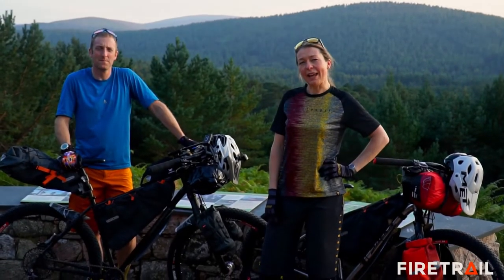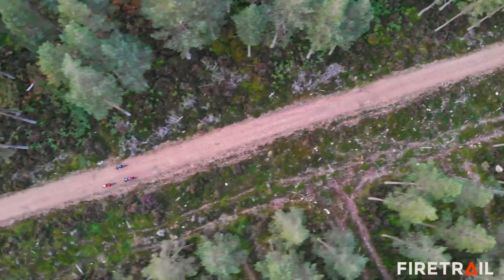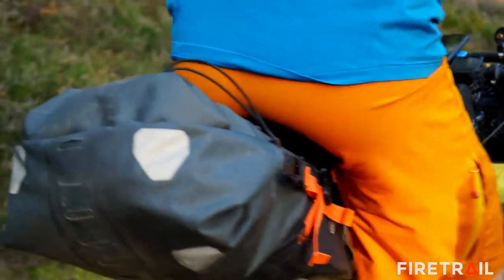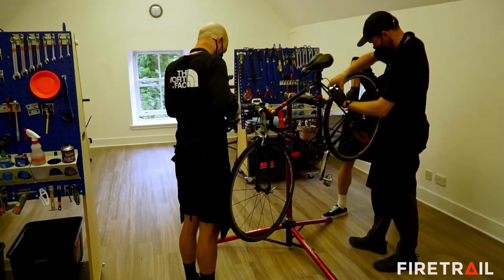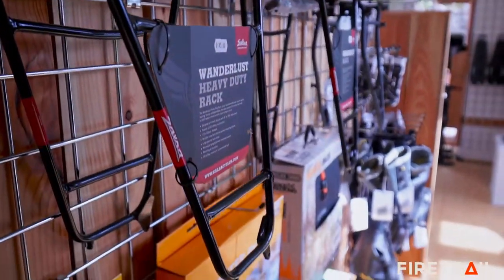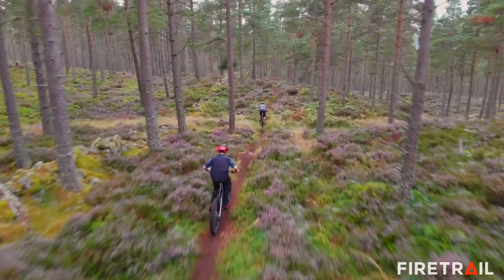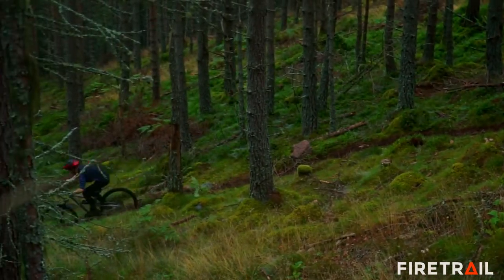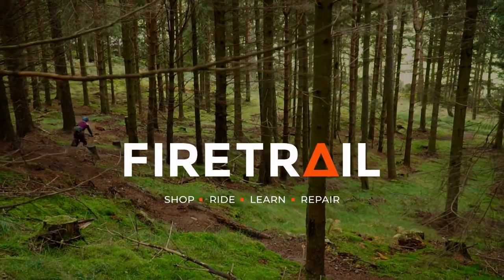Firetrail - About Us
Firetrail is proud to be a family-owned independent bike store. As well as selling online we have a real shop located in a beautiful 250-year-old granite coach house in the grounds of Aboyne Castle, Aberdeenshire.

Our team ride year-round in remote and challenging terrain right on our doorstep. We test all the gear we sell to the limit - in all the finest conditions Scotland is famous for, so we know which bikepacking kit will last the course and keep you dry!

Check out our video to find out what we're all about and see the beautiful landscapes where we ride.